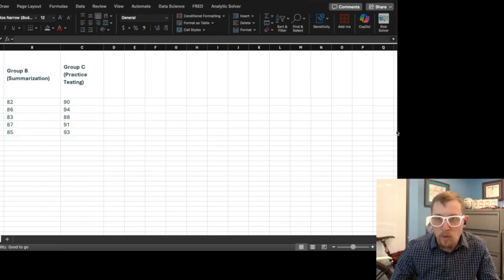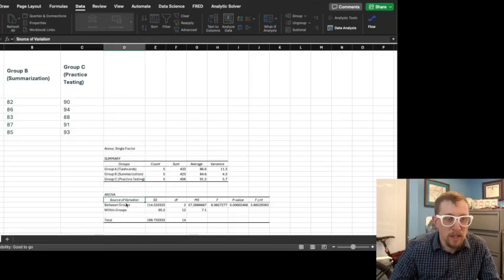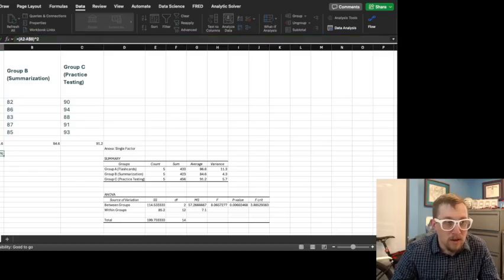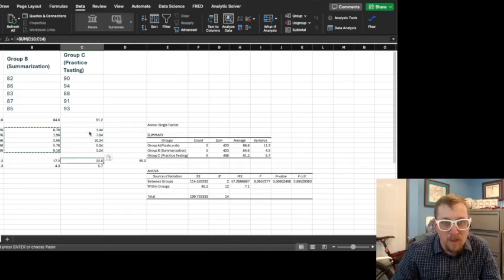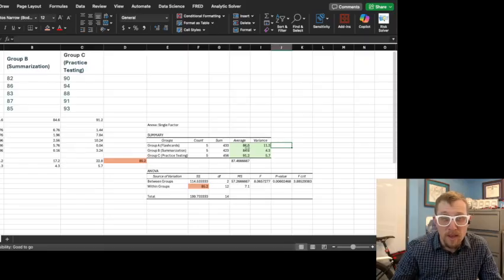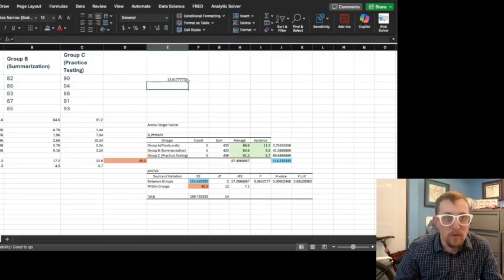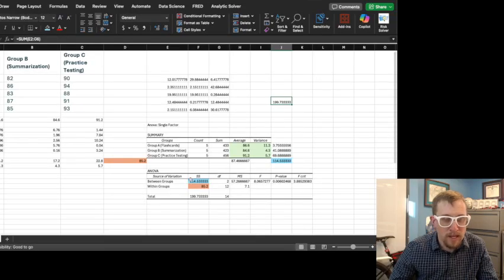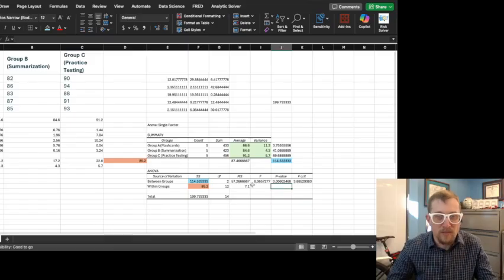Understanding ANOVA in Excel (Pt 1)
I show how to run an ANOVA analysis in Excel, and shed some light on what the output means. See part two for a post hoc analysis